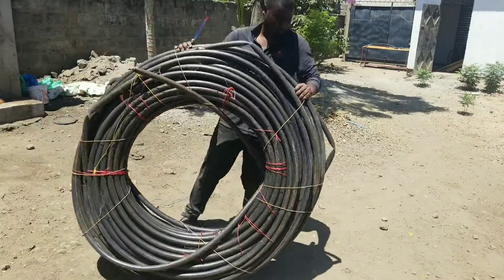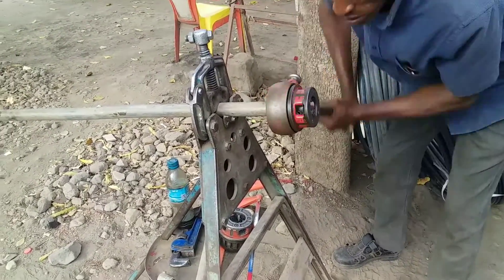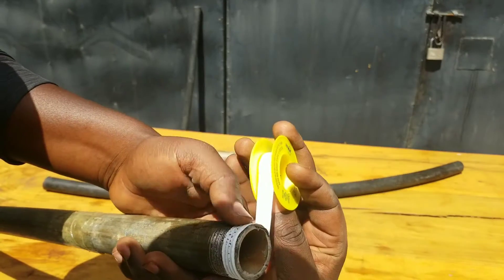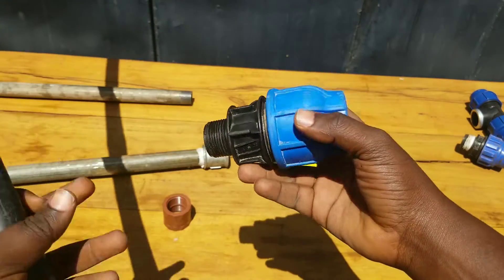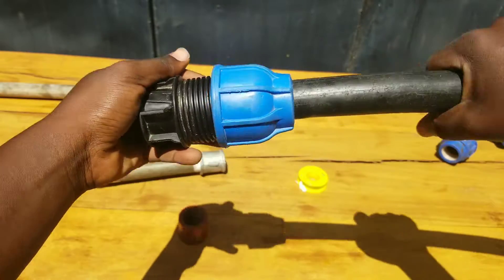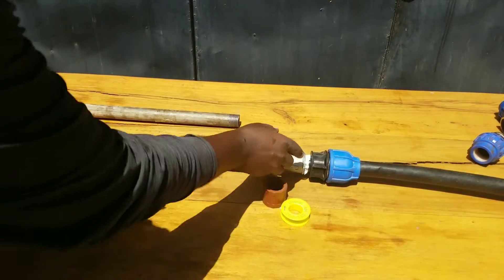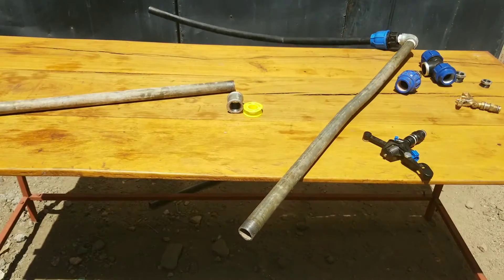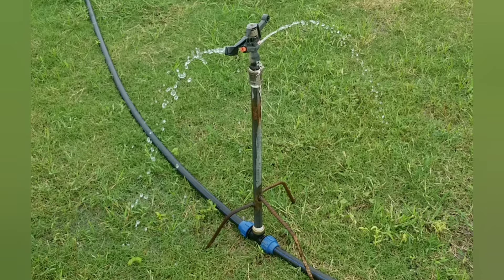How to connect Galvanized steel pipe to a HDPE pipe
how to connect a steel pipe to a PE pipe with compression coupling installation
 So the very first step before connecting this galvanized steel to an HDPE pipe is to make a thread around it
 Then you need a PE compression coupler with 1 inch male thread adapter like this one and then you will install it because here I will show you how to install this compression coupler on 1 inch HDPE pipe.  Keep in mind that your design may vary slightly from those shown here, but the installation process will be almost similar, just make sure you put the rubber and other connectors in their respective locations